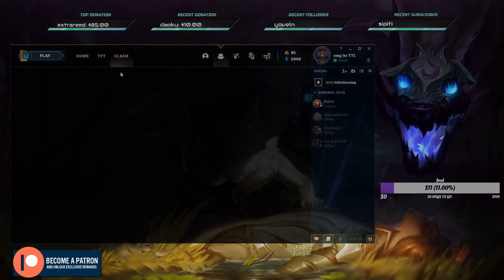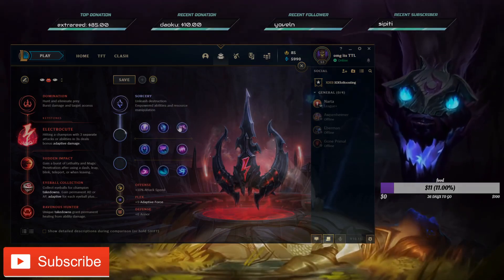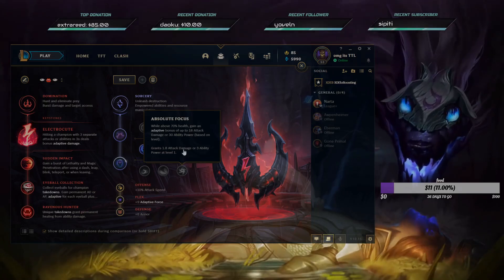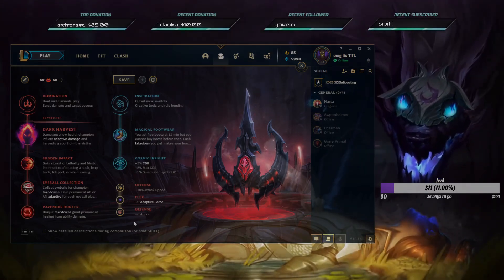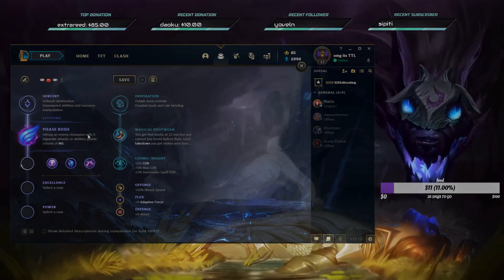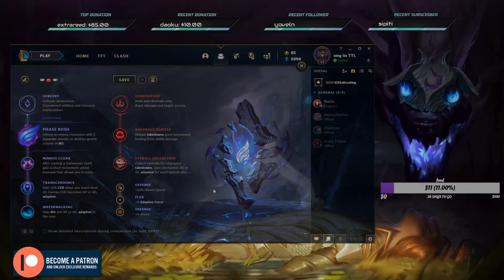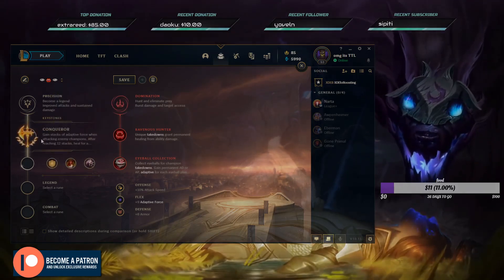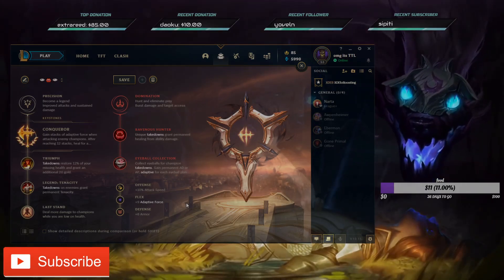IN-DEPTH RUNE GUIDE TO KHA'ZIX! (Season 10) 2020 GUIDE!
This is an In-depth guide to possible Rune combinations that I go on Kha'zix. This includes Conqueror, Phase rush, Dark Harvest, and Electrocute. It also includes all of the secondary paths that you can go.

This video is educational and is me grinding to Masters and beyond! I've been aspiring to go pro for the past few seasons, and plan on taking it seriously and using this time during covid-19 to climb as high as I possibly can! FREE AGENT JUNGLE HIT ME UP!